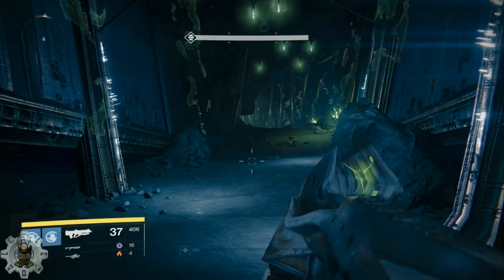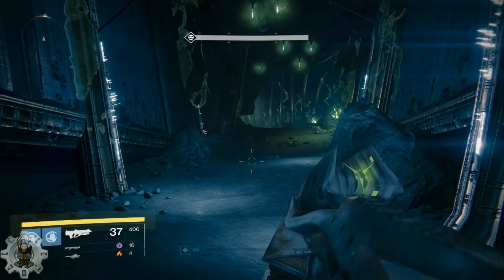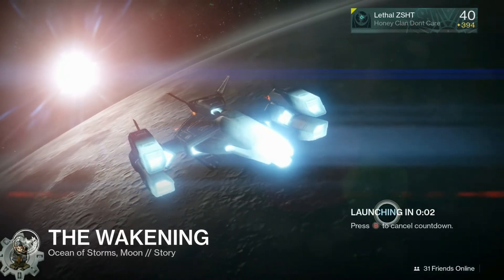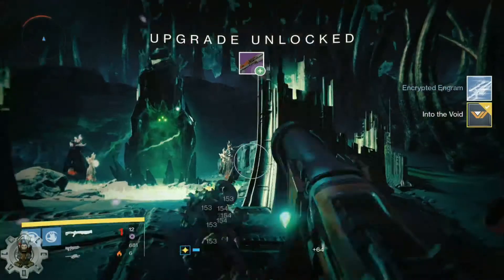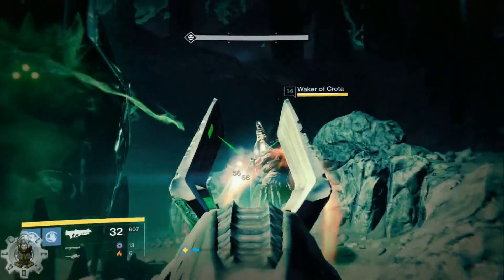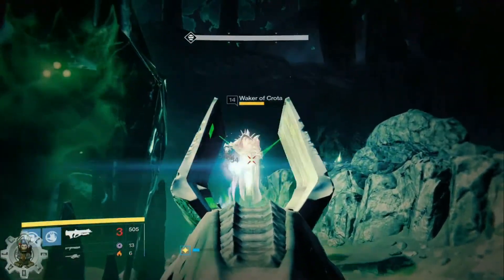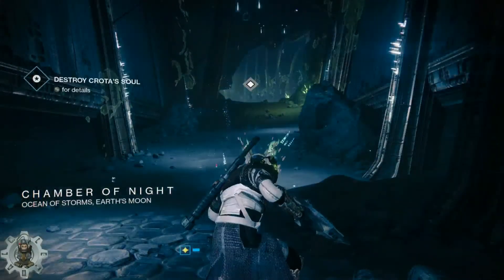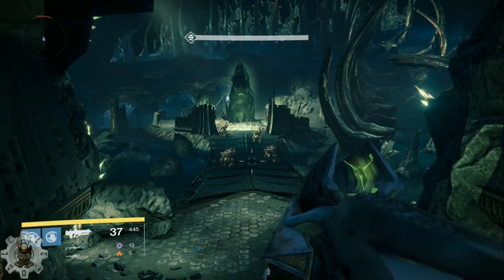Farm Wizards, Knights and Thrall In 1 Amazing Spot! Husk of the Pit Upgrade Tutorial! (Destiny: ROI)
ifunny: ZSHT360